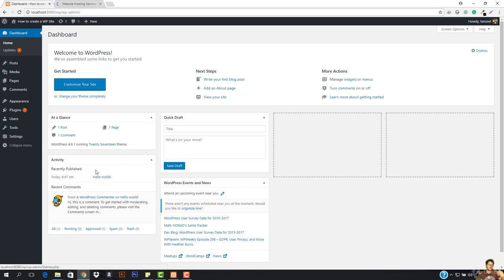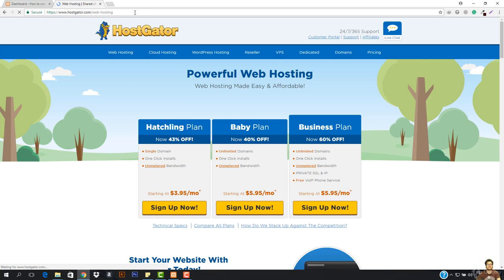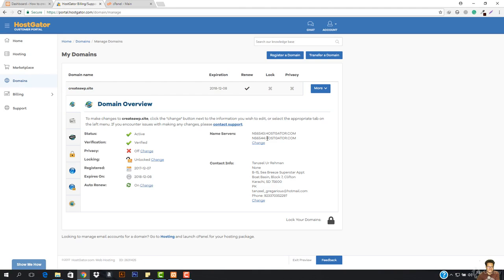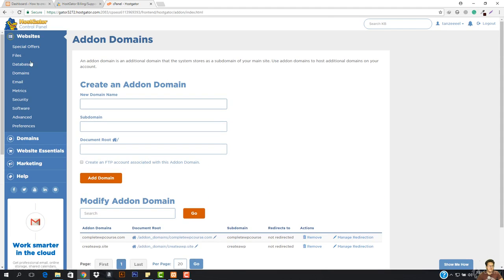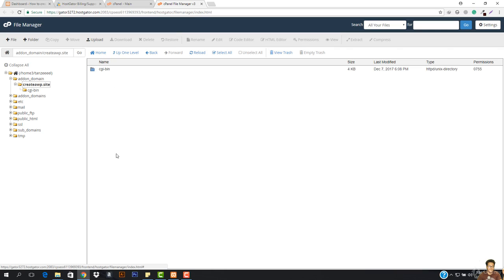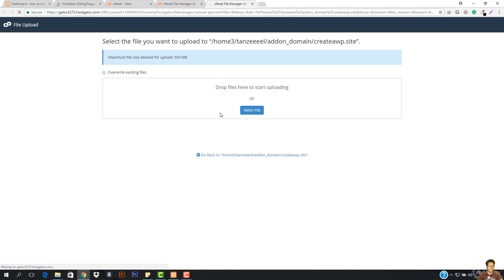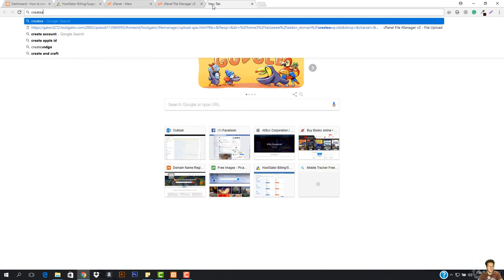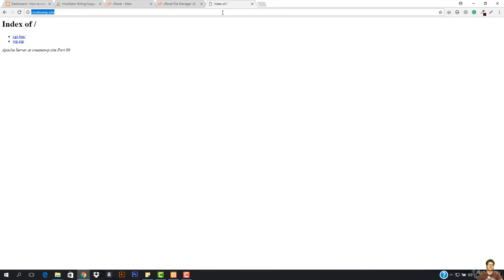1 How to Migrate a WordPress website I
Moving your website to a new host can be a daunting and stressful experience, but it doesn’t need to be. Even though there are important steps to migrate your WordPress site if you follow our guide you can succeed.

Many people are faced with the need to move to a new host because of problems with their current provider and have just had enough. But all too often, migrating to a more reliable host is delayed time and again for fear of making a mistake and damaging your site(s).

To get around the problem, people will pay a large fee for a professional to move their site for them. Or search for a new host that offers a migration service as part of a new hosting package. And then there are the people watching this video who take the third option of having a go at it themselves.
Good Luck

𝙁𝙤𝙡𝙡𝙤𝙬 𝙐𝙨